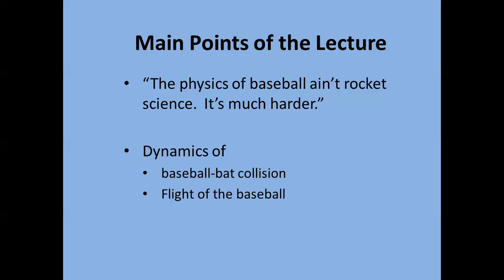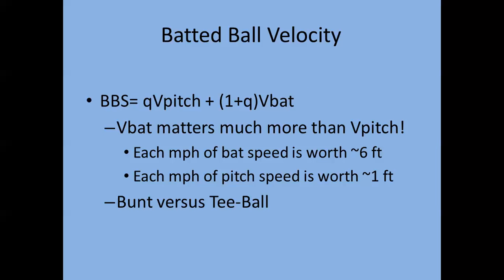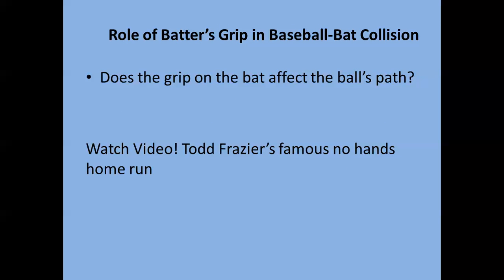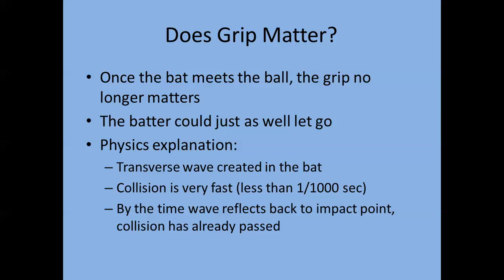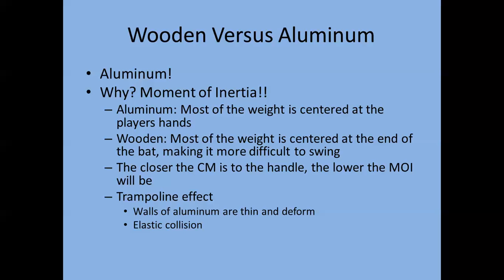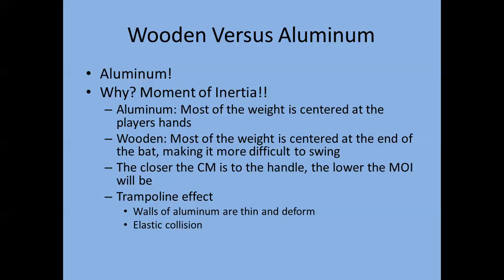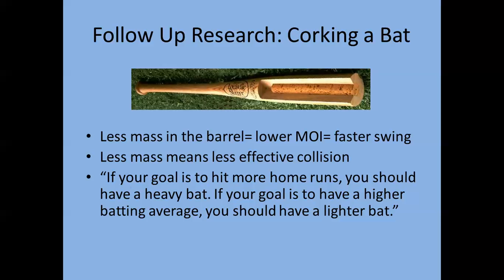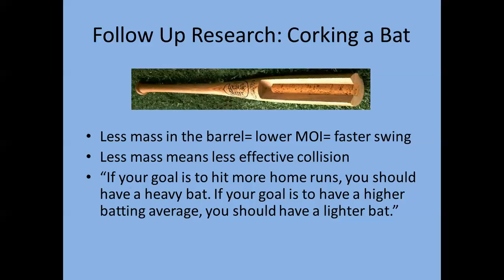Extra Credit Video